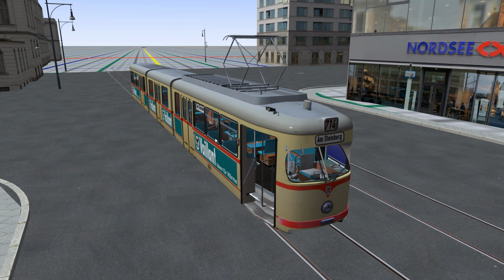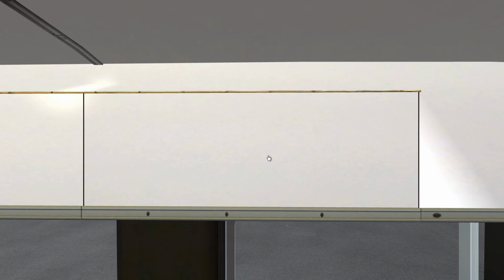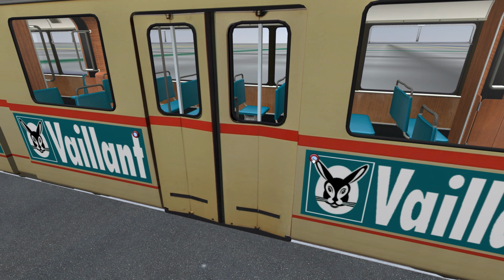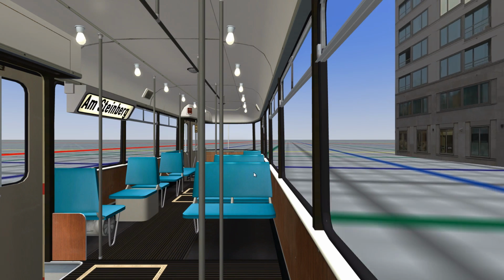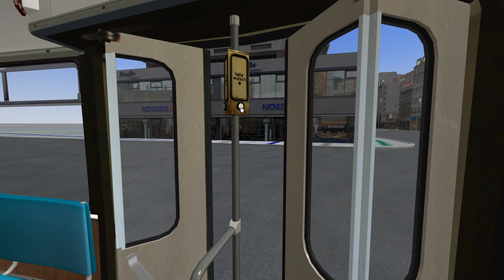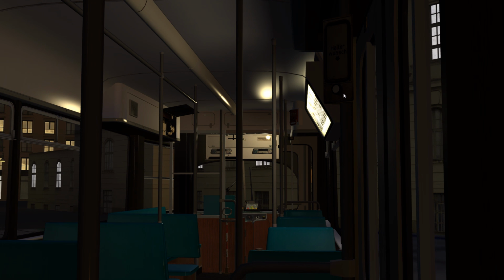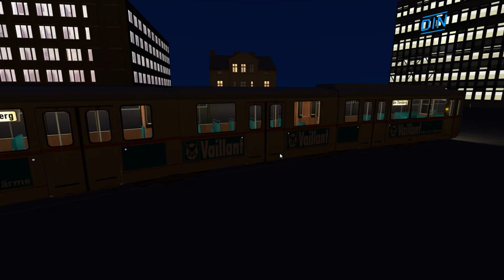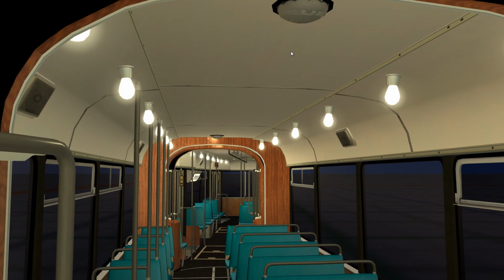LOTUS Simulator - Physics, Light and Sound [ENG]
The LOTUS Simulator is a new game, which is currently work in progress. The game will contain the possibility to drive busses, trams, suburban trains and underground trains.

Reminder: The video shows the current state of developement. Everthing you see in this video may change till the release of the final product.